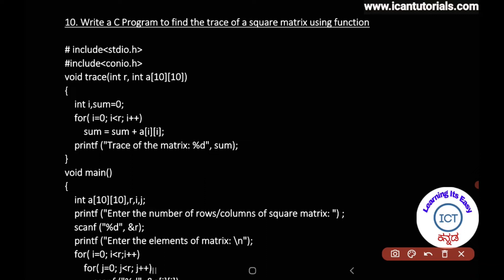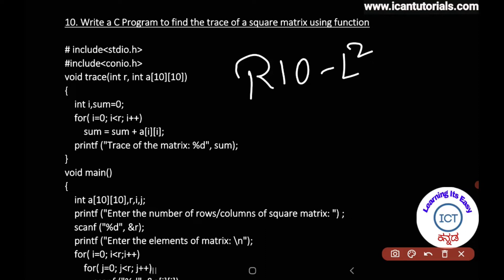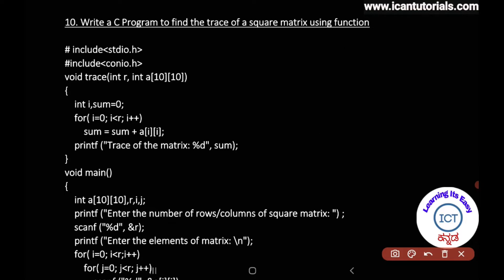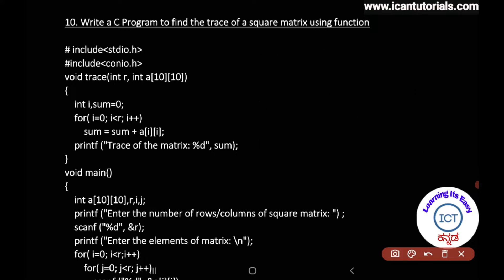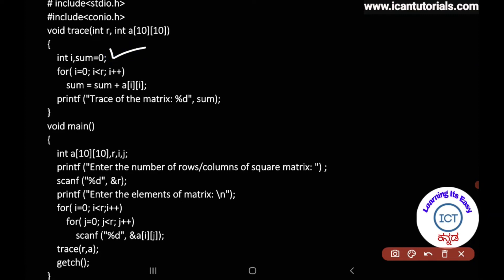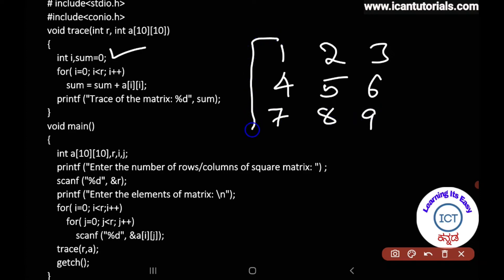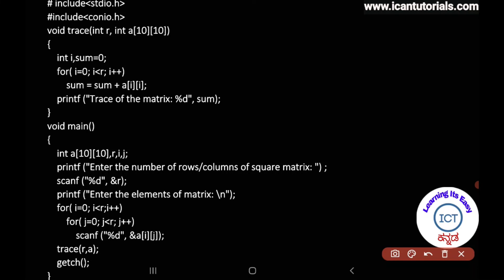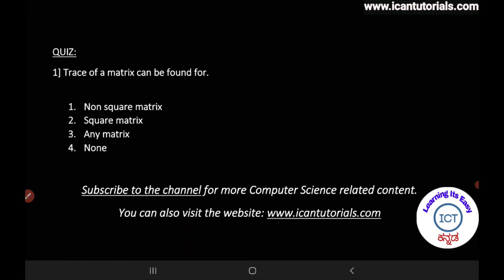In ಕನ್ನಡ - 10. Write a C Program to find the trace of a square matrix using function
10. Write a C Program to find the trace of a square matrix using function

Visit the below website for Computer Science related contents.
Contents for competitive exams like PGCET, NET, SLET, GATE and Basic computer skills are available in the website.